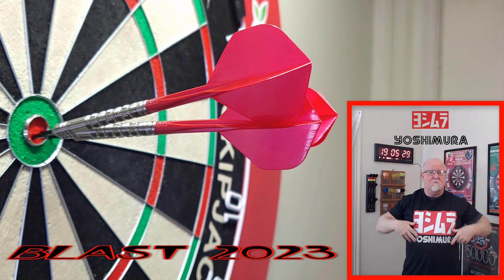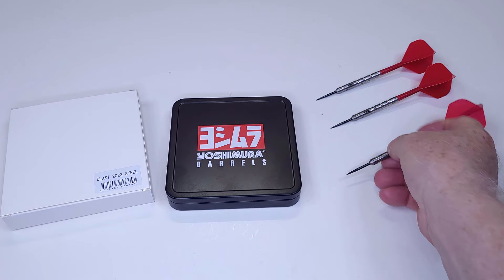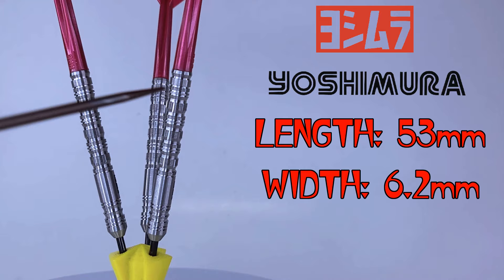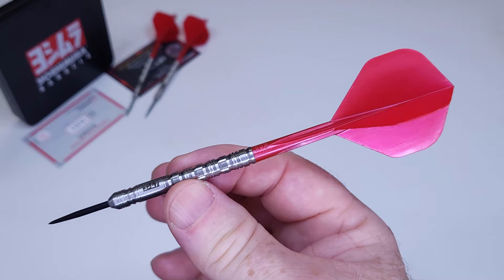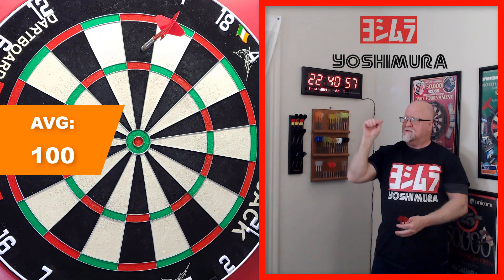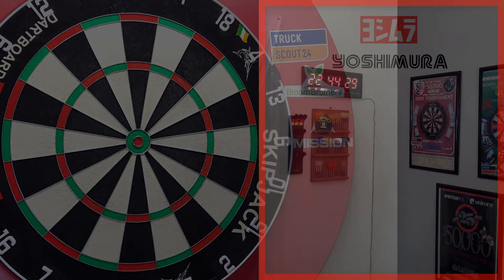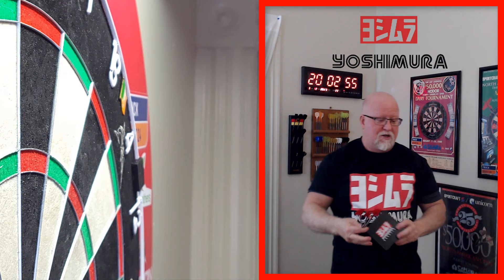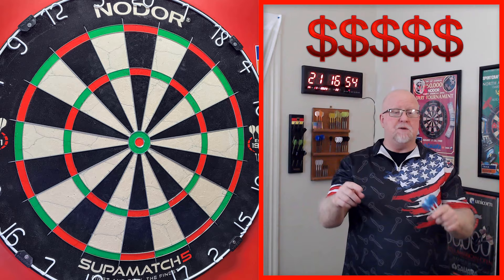Yoshimura BLAST 2023 Darts Review - Made In Japan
In this video I take a close up look and review the recently released Yoshimura Blast 2023 steel tip darts. An amazing set of high end darts from Japan. Enjoy the video!

Darts Currently for sale USA only. Feel free to send offers.

Any of the 6 sets of prototype darts from the shorts video - $45 shipped
22g Target Taylor Gen 7 (new) $70 shipped
New Target Dimitri jersey 2xl - $35 shipped
1 of 1 Custom 95% wwd gen 1 20 grams - $100 shipped

Chapters:
00:00 Yoshimura Intro
00:15 First Look at The Darts
00:21 Bullseyes
00:59 Intro
01:04 Video Description
02:24 Unboxing & Close Up Look
04:33 Rotating Stats & Dimensions
05:56 Grip Rating & Close Up Look
07:23 Throwing Demo
12:46 BOOM
15:22 For Sale Stuff
15:56 Outro